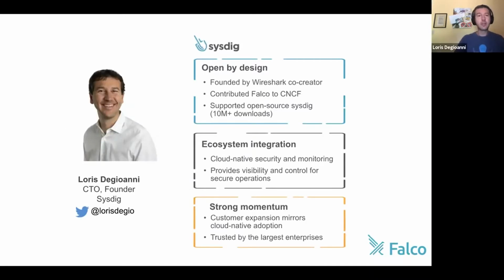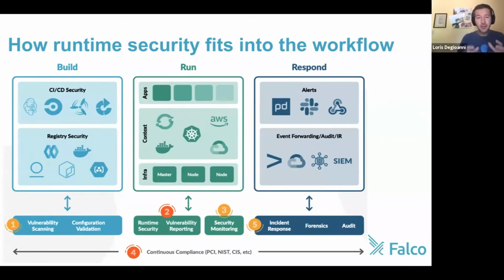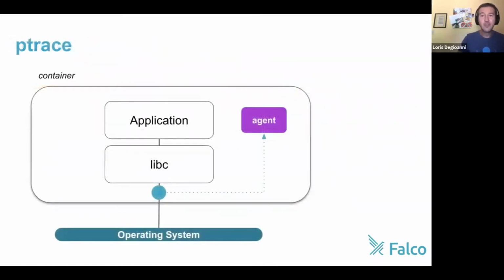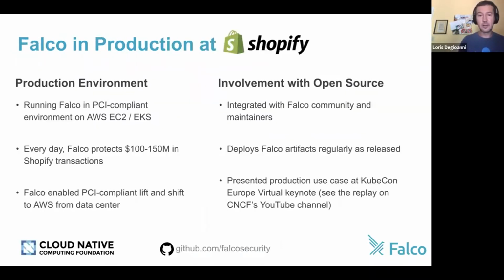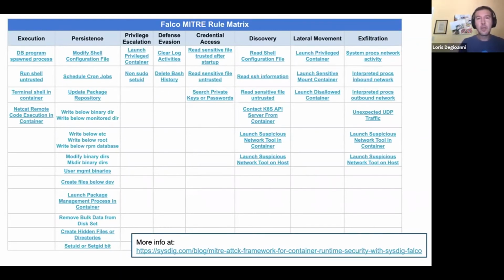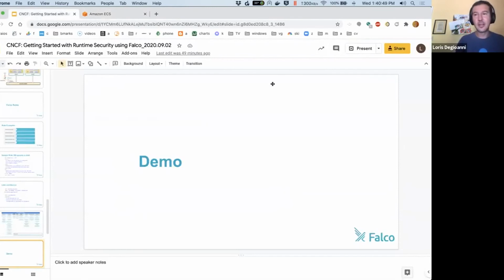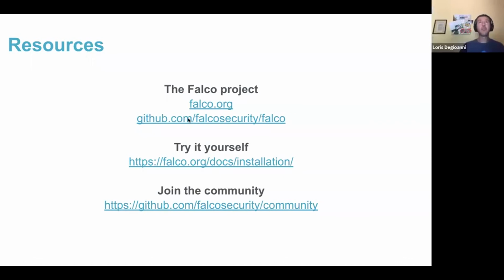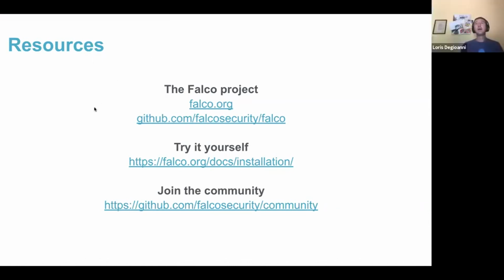CNCF Webinar: Getting started with container runtime security using Falco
Protect Kubernetes? As Kubernetes matures, security is becoming an important concern for both developers and operators.

In this talk, Loris Degioanni (CTO and Founder @Sysdig) will give an overview of cloud native security, discuss its different aspects, with particular focus on runtime, and explain what inspired the development of Falco, the CNCF container security project. Through demonstration, he will educate the CNCF community on the ways Falco is being used for real-world workloads. Lastly, he will share the latest on Falco’s adoption, maturation within CNCF and what’s on the horizon.